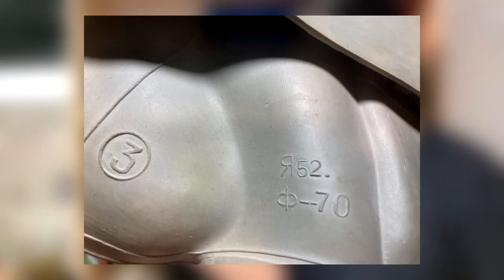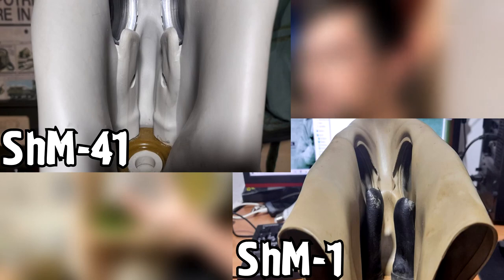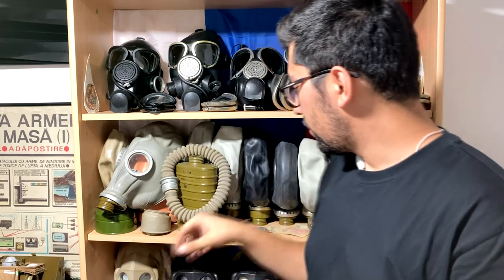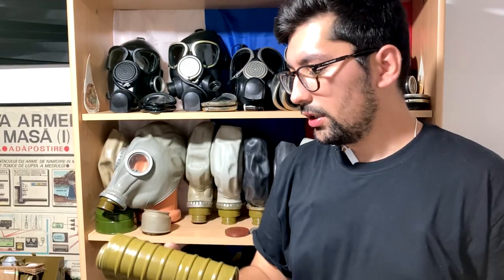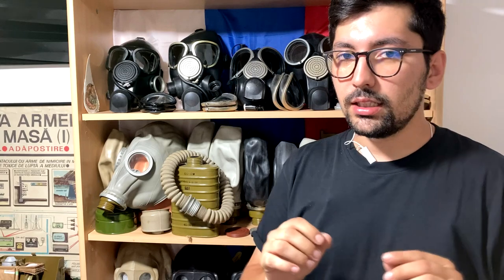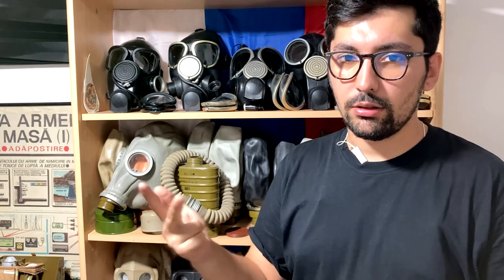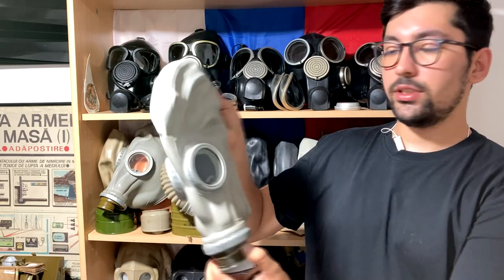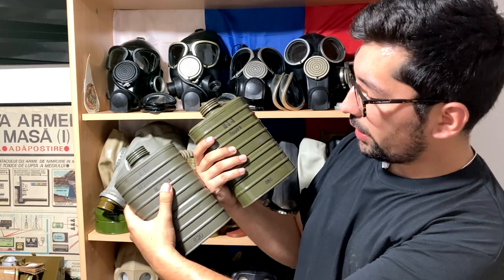Soviet ShM-41 gas mask and clones : Polish SzM-41 ☭ 🇷🇺 🇵🇱 Part 1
Hello and Merry Christmas everybody! Welcome to my new video about the ShM gas masks series and their copies. This is just the first part with the polish clone, second one will be about the czech and romanian clones.

Big thanks to my firiend Jakub (Geiger 21) for helping me , go and check out his channel:

-☢️SOCIALS☢️-

💬Discord LIMITED FREE ENTRIES! (🔥50 free entries)